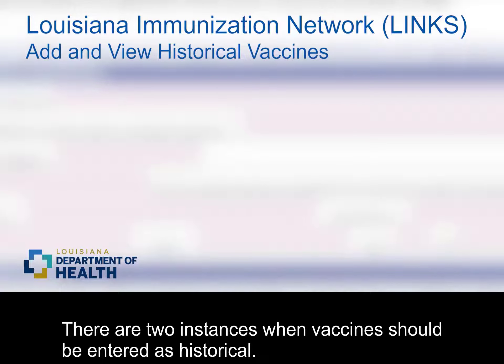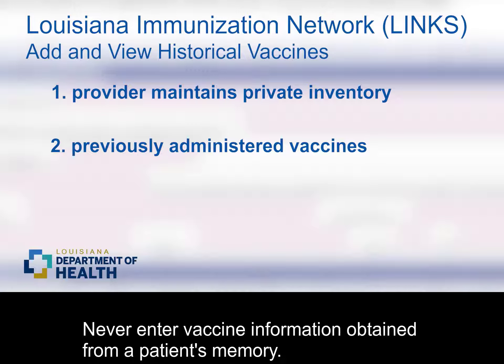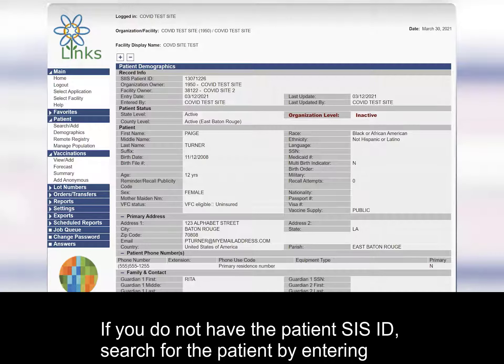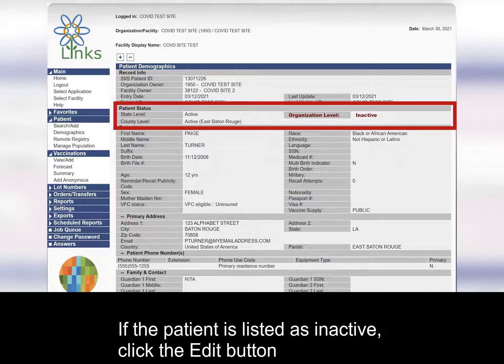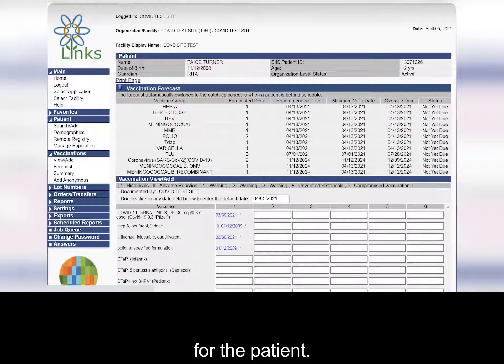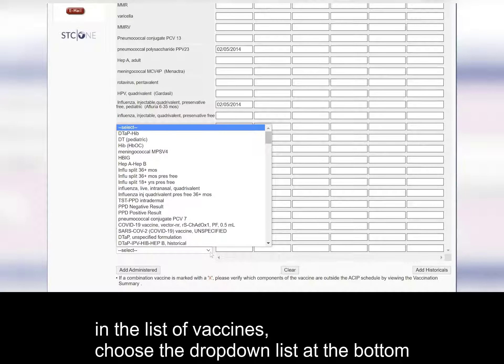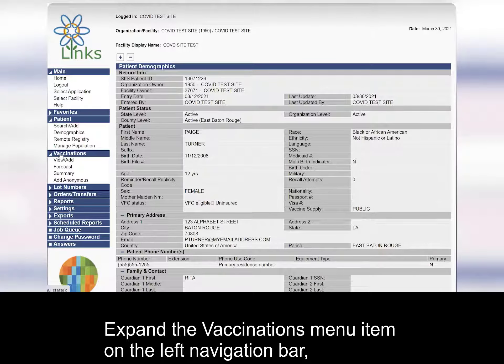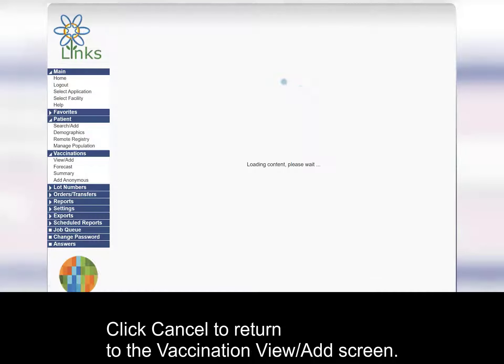How to Add and View Historical Vaccines